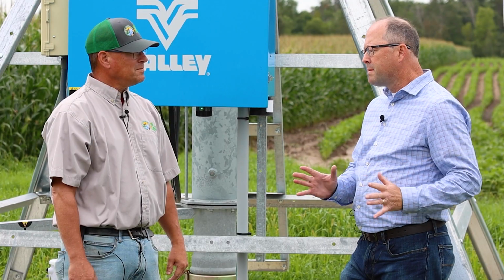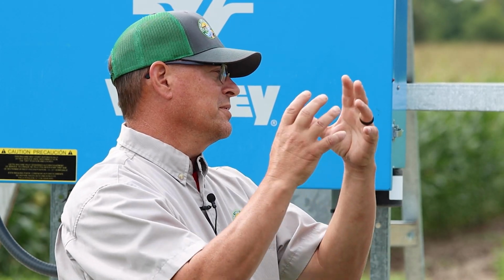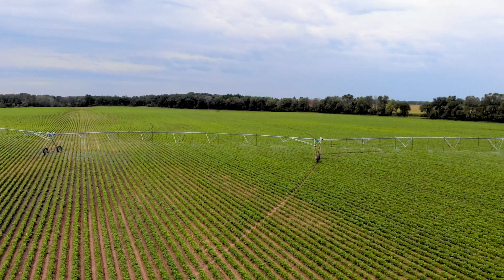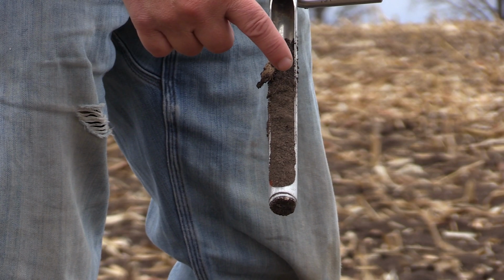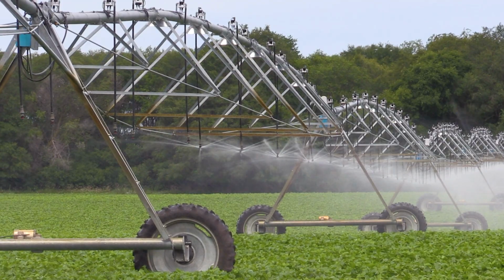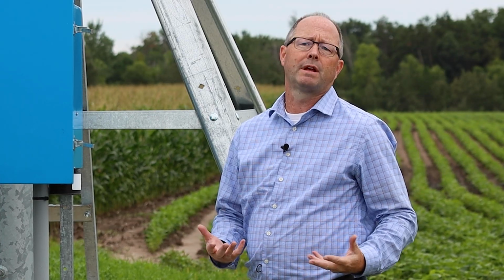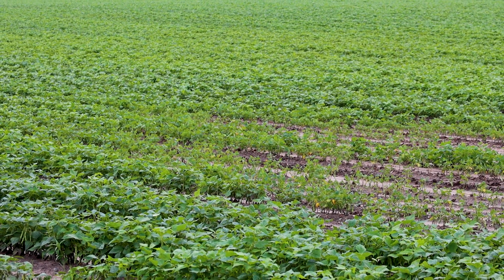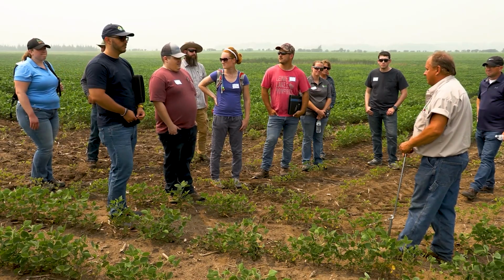Precision Variable Rate Irrigation in Minnesota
Todd Pollema, Farm Manager and Taylor Thompson, Ag Technician at Central Lakes College in Staples Minnesota demonstrate their precision variable rate center pivot irrigation system to Ryan Galbreath, State Resource Conservationists, NRCS. They demonstrate how the low-pressure irrigation system works on their kidney bean field. They explain how the major components work using the AgSense Wagnet apps on their phones. They show how the precision irrigation system conserves water by controlling how individual towers apply preset amounts of water. They explain how the low pressure system using large droplet size decreases water lost to evaporation. They also demonstrate how they use a soil moisture gauge to verify the amount of water applied to fields. And Ryan talks about how other producers who may want to conserve limited water resources can take advantage of the Environmental Quality Incentives Program (EQIP) at their local NRCS office.
Videography by Dan Balluff.

And for more videos about other NRCS conservation-related projects, please visit the Minnesota NRCS YouTube channel

Time stamps:
00:00:00